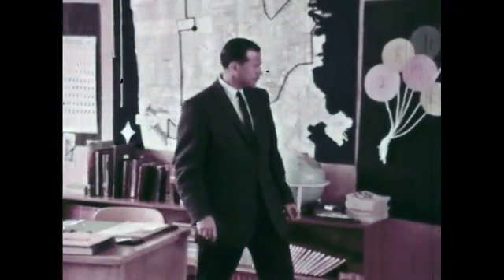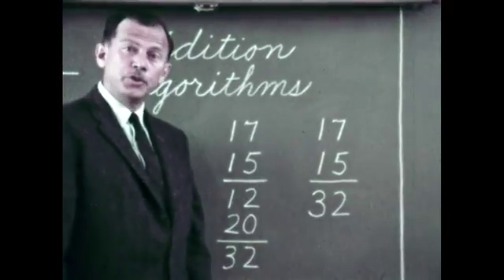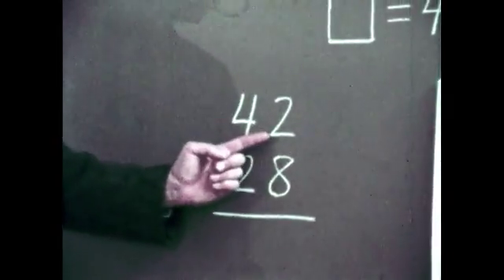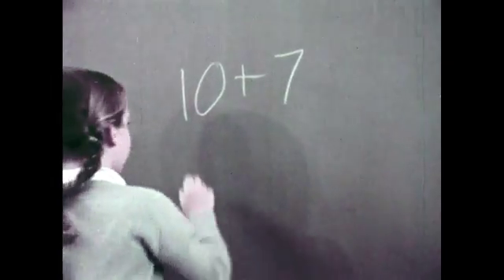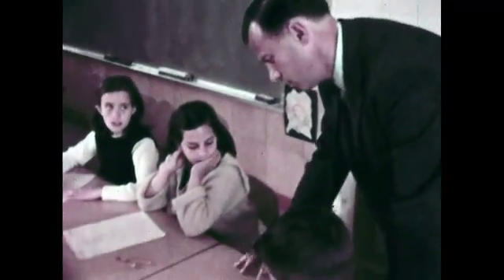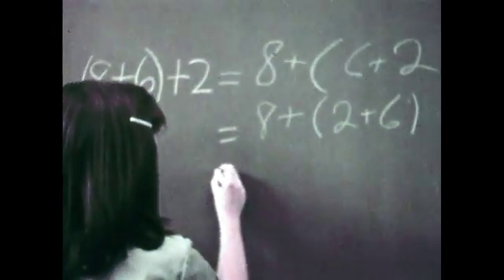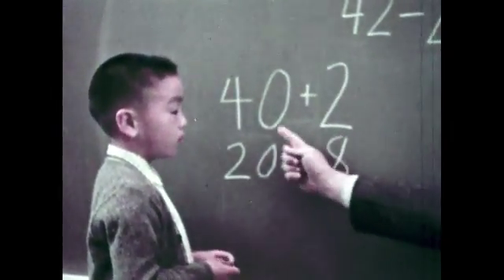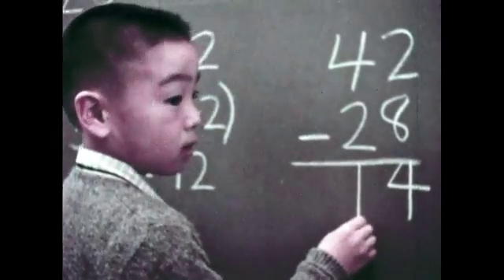Addition and Subtraction Algorithms - 1965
Introduces addition and subtraction algorithms based upon their properties and previously learned facts about the numeration system.

Run time 21:44
Production Company National Council of Teachers of Mathematics
Audio/Visual sound, color
Credits

Universal Education & Visual Arts / Universal City Studios Inc